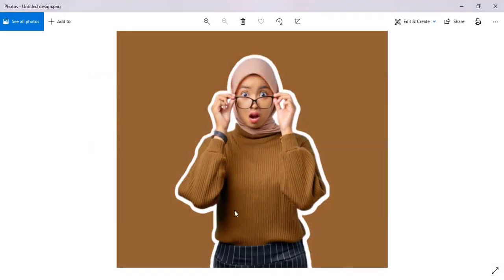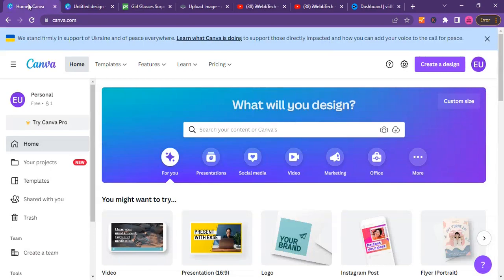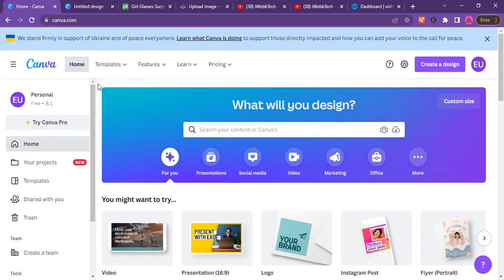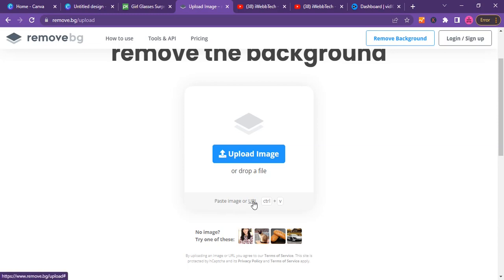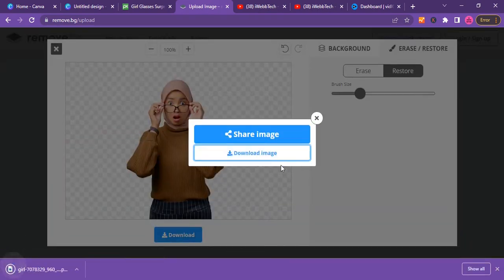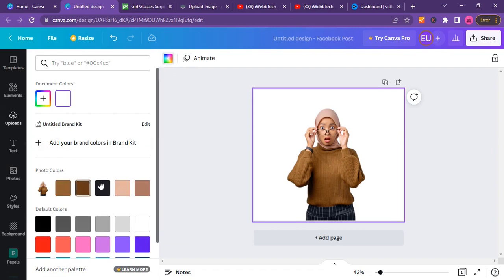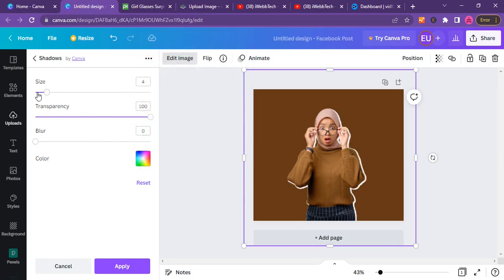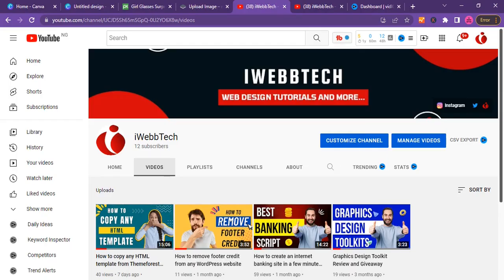How to Add White Outline to Images Using Canva (Super Easy)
A quick and easy tutorial for you to learn how to add a white outline to images using Canva in a few easy steps.
There are many ways to highlight an image on a banner art and adding an outline to it is among the most effective ones; check out our thumbnail and you'll notice it right away.
You can create this border effect in white (like we did in this video) but you can also opt for any other color of your choice and apply it to any photo! This can be achieved without Photoshop but only with a free Canva account because I will also show you a tool to remove image background for free and easy.

💚 New to Canva?

Every week we provide tips and resources for you to be a better web designer, so go ahead and browse the tutorials and guides we already have up and, after you subscribe, hit that little bell icon so you don’t miss any future videos from us!